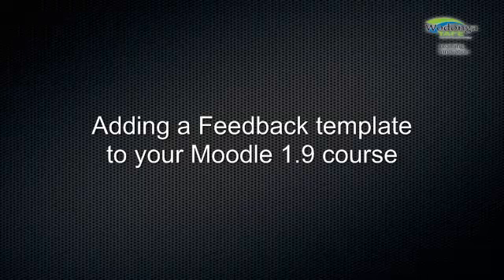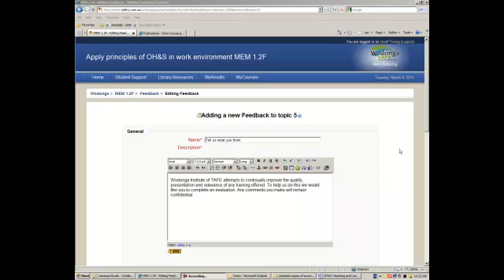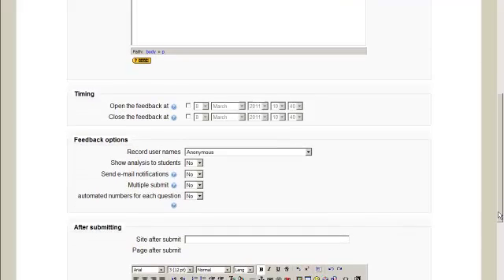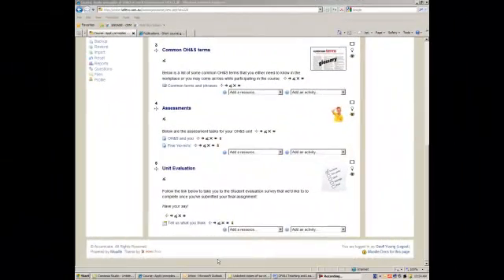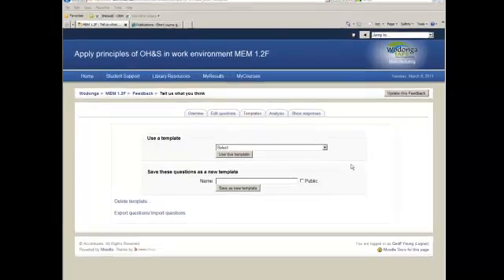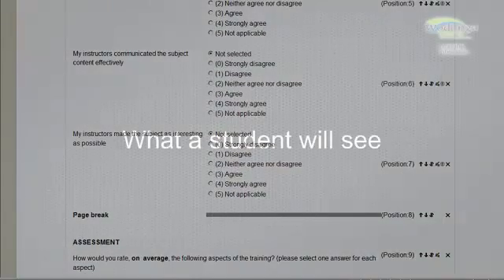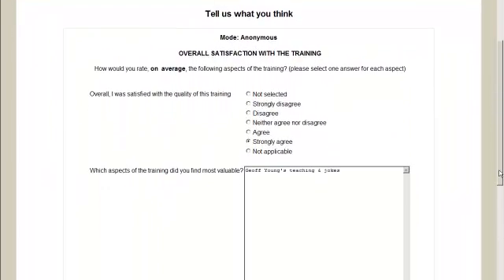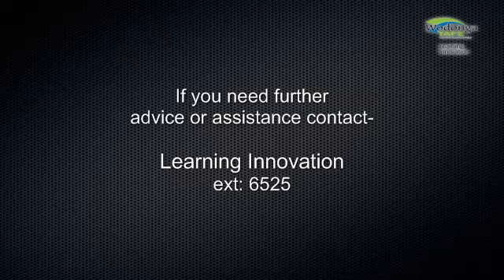Adding Feedback to your Moodle course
This clip focuses on adding a Feedback activity to your Moodle course but it also shows you how to add a template too.